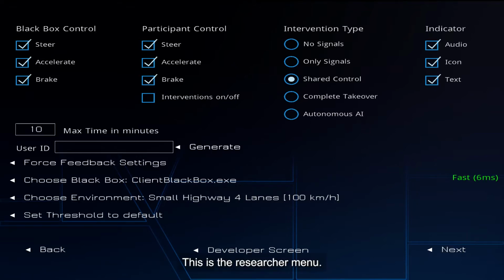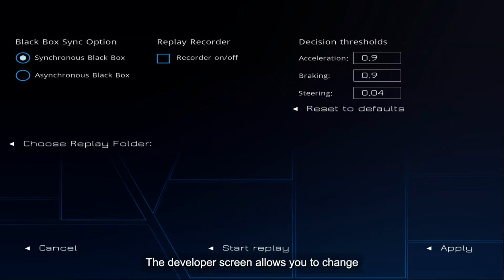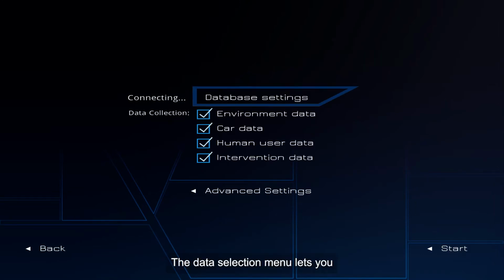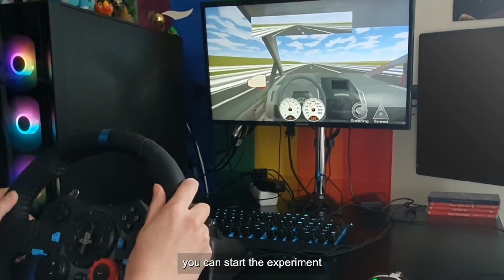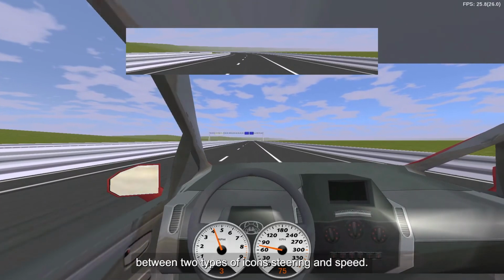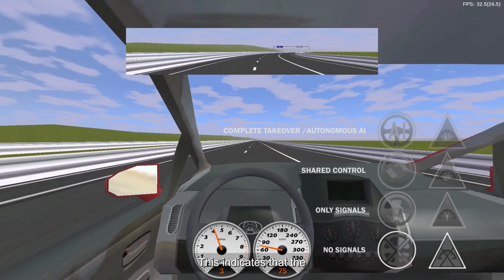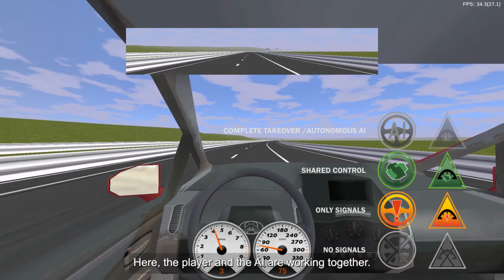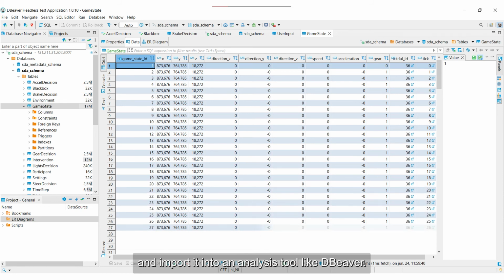DAISI Showcase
This is the product of the Software Project from Team F (Red Panda Productions) in the second semester of the scholar year 2021/2022.

The program is open source under the GPL-2.0 license and its main repository can be found

This program and video have been developed and created by students from the bachelor Computer Science at Utrecht University within the Software Project course. © Copyright Utrecht University (Department of Information and Computing Sciences)